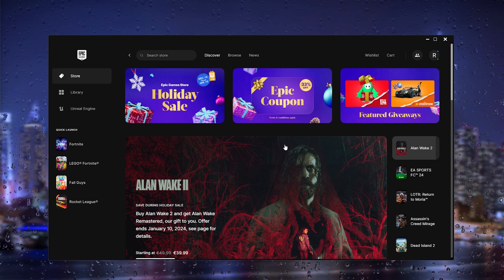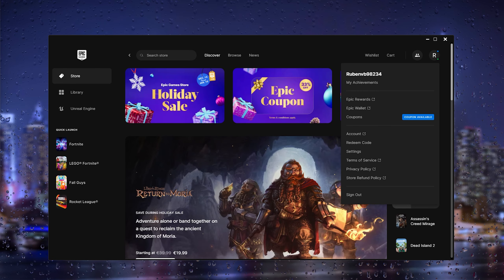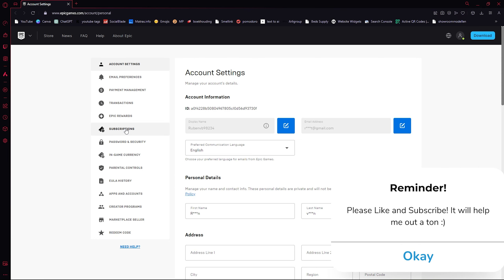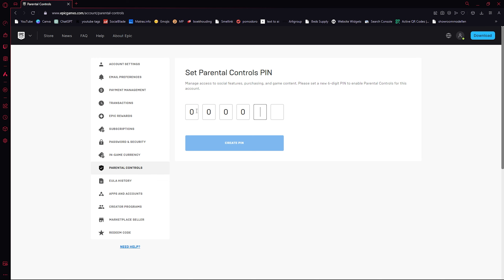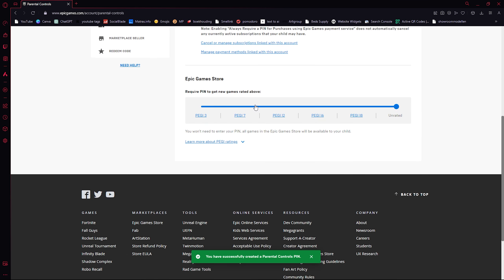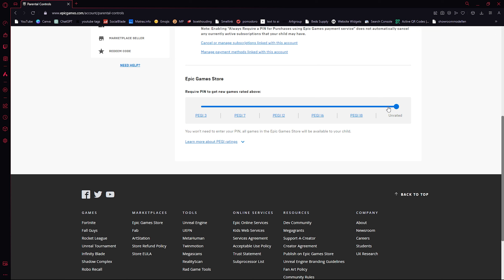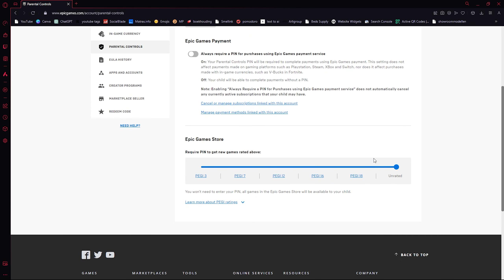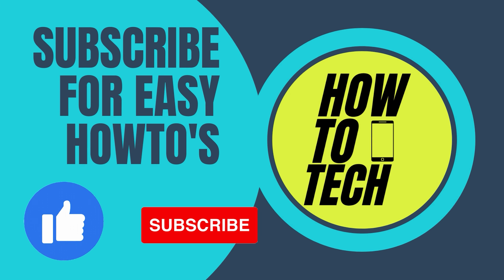How To Change Account Age in Epic Games - Easy Method 2024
Embark on an epic journey as we guide you through the simple steps to change your account age in Epic Games. Unlock new possibilities and adapt your Epic Games account to your evolving needs with our easy method in 2024. Discover the freedom to customize your account age effortlessly!